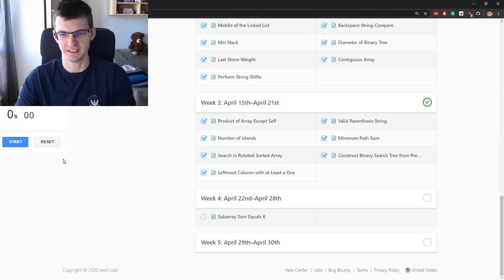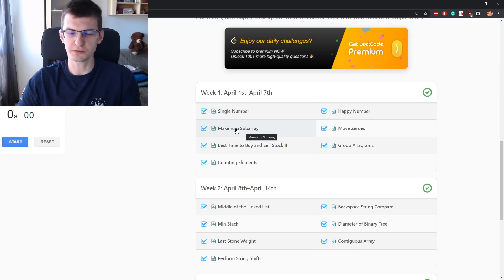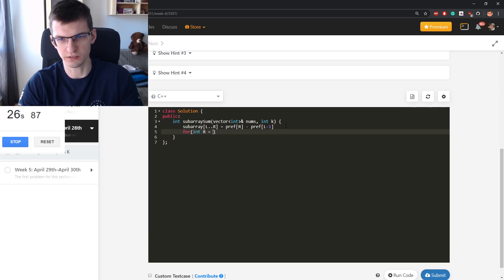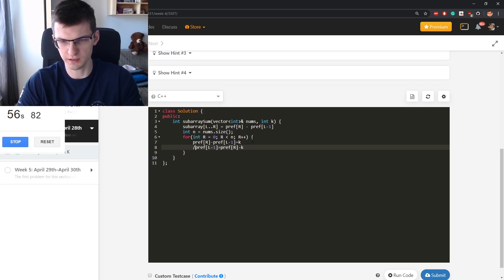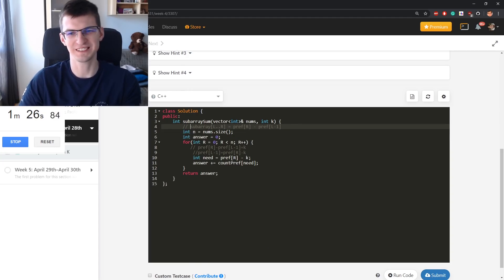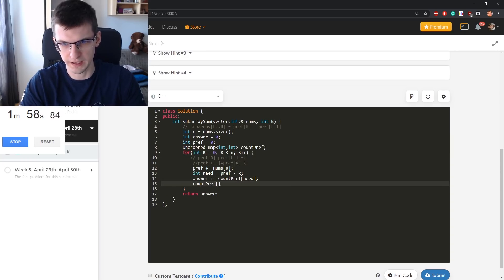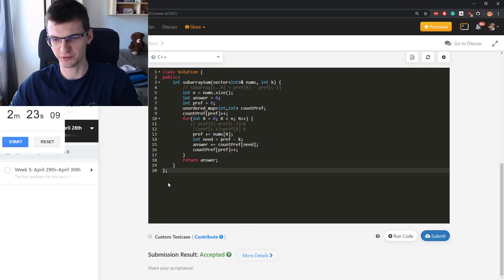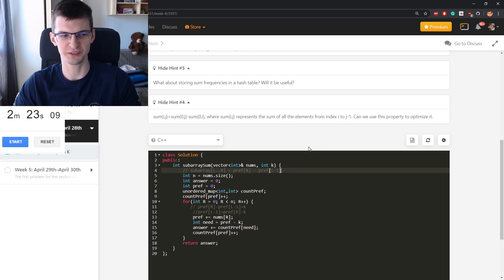LeetCode Day 22 - Subarray Sum Equals K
Find a subarray with maximum sum of elements. This is similar to 2-sum and to "find max subarray". I already made a video on the latter
Leetcode holds a 30-day Challenge in April with a new coding interview problem appearing each day, here's contest